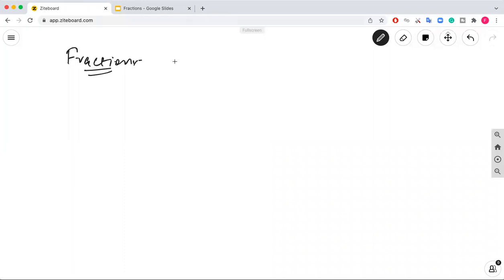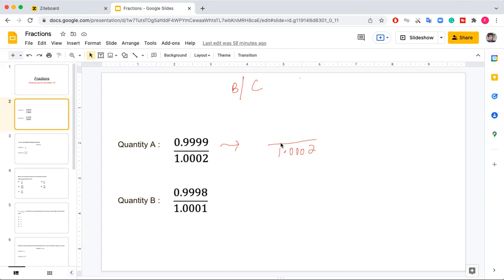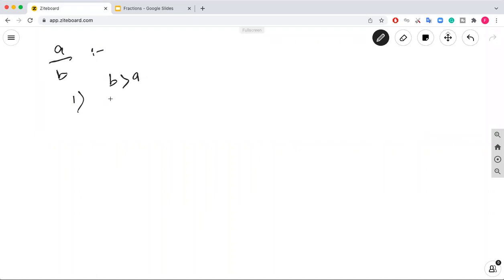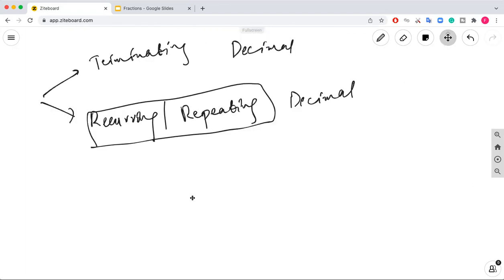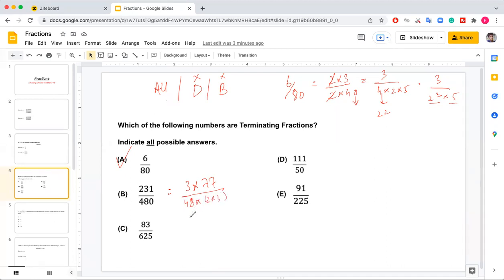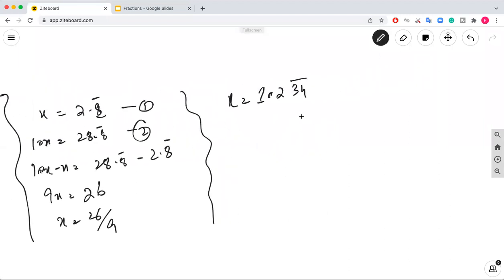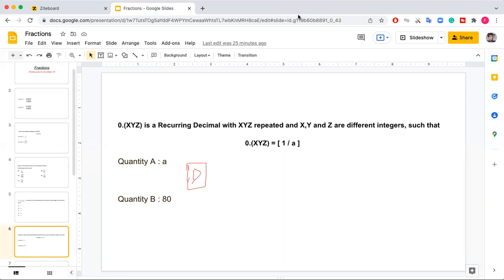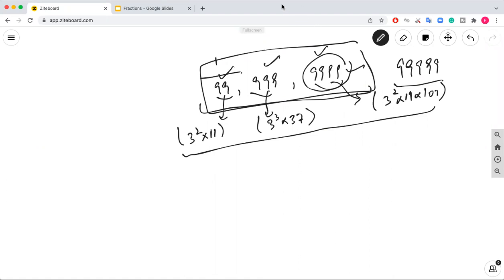GRE Fractions | Acing GRE Recurring Decimals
In this video "GRE Fractions | Acing GRE Recurring Decimals ", we are going to learn the basics of Fractions in GRE. We will also cover the Decimals concept tested in the GRE and along with that, we will cover tips and tricks for dealing with such difficult concepts efficiently and quickly.

⏱️⏱️VIDEO CHAPTERS⏱️⏱️
0:00 Introduction to Fractions
5:49 Practice Question for Fractions
16:06 Common Concept of Fractions Tested in GRE
21:55 Practice Question for Common Concept of Fractions
23:27 Introduction to Decimals
24:23 Terminating Decimals
29:25 1st Practice Question for Terminating Decimals
32:44 2nd Practice Question for Terminating Decimals
36:31 Recurring Decimals
38:18 Conventional Method for solving Recurring Decimals
42:13 Efficient Method for solving Recurring Decimals
47:10 1st Practice Question for Recurring Decimals
52:58 2nd Practice Question for Recurring Decimals
55:07 Some Tips for Recurring Decimals